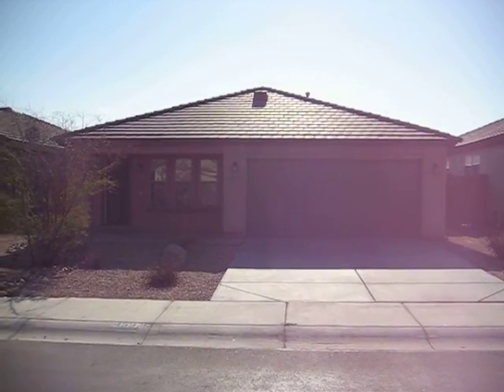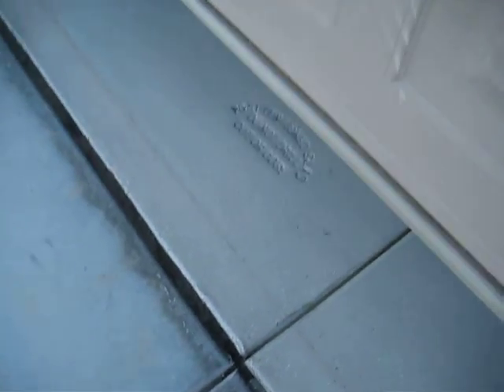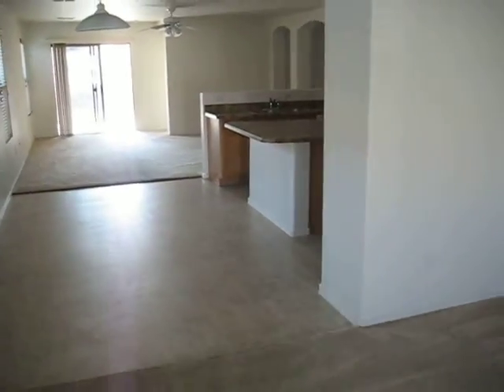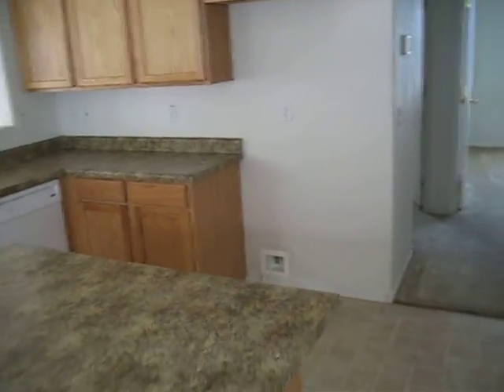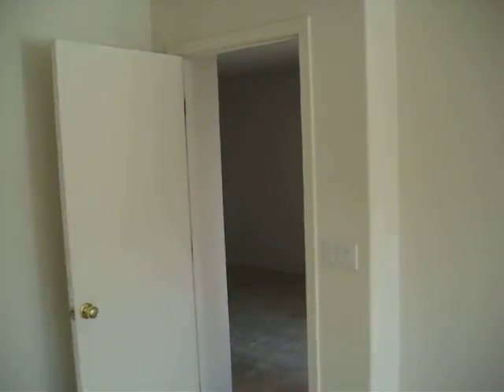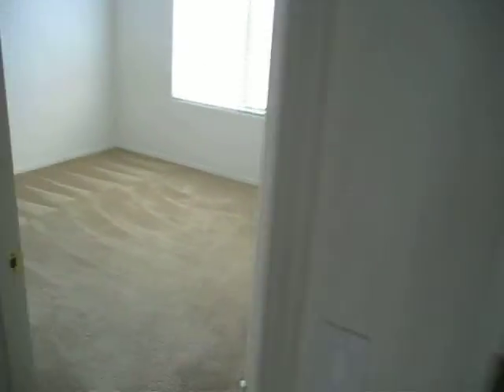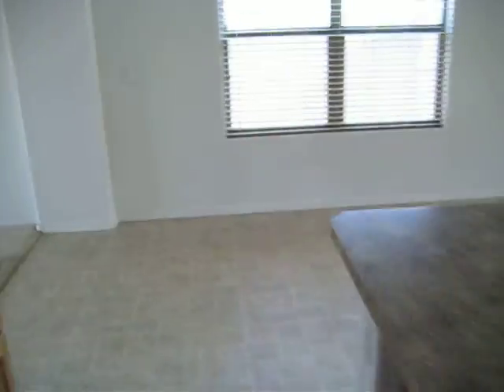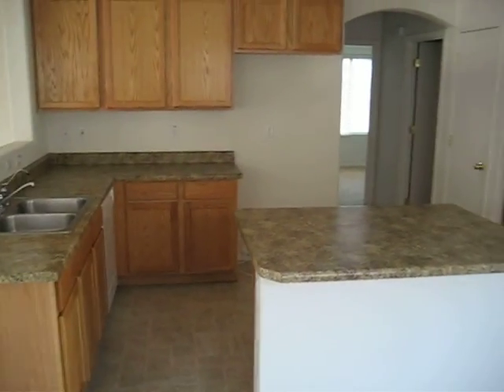Maricopa AZ House for rent , super nice house for rent @ 45975 W Kristina Way Maricopa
House for rent  in Maricopa Arizona AZ, super nice house for rent Arizona Pedersen Real Estate